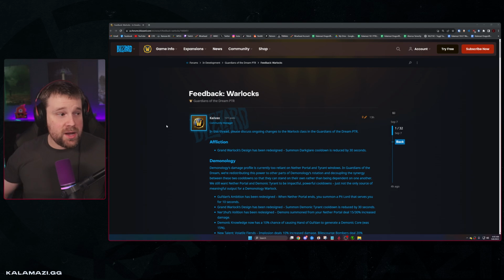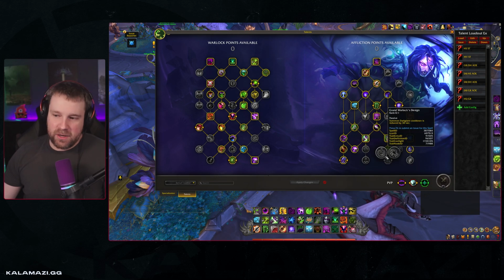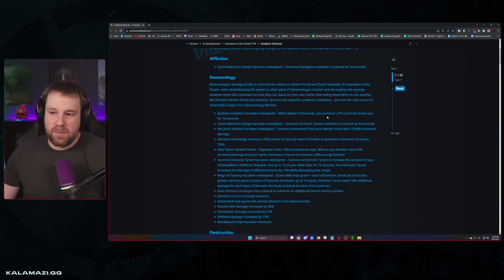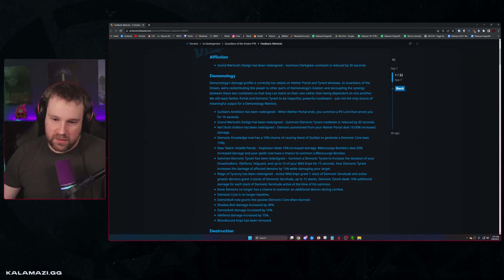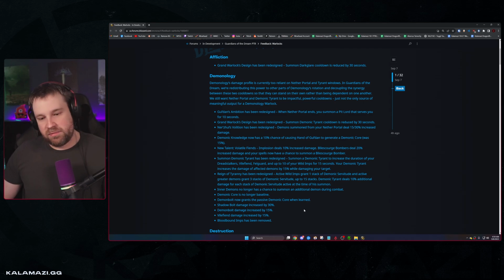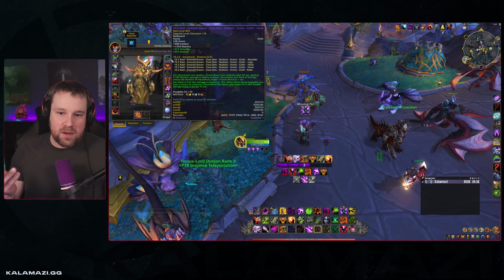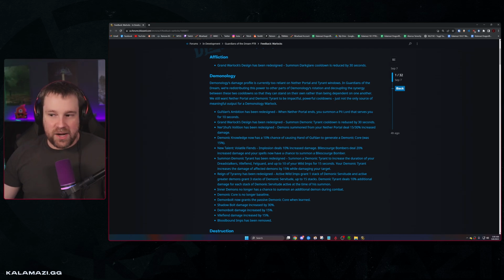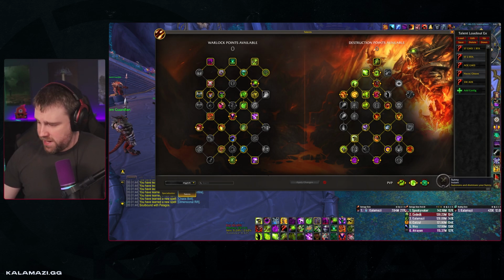MASSIVE 10.2 Warlock Changes and NEW Tier Sets Revealed!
Earlier today, class changes were revealed for the first build of Patch 10.2 and Warlock certainly got some...

Intro: 0:00
Affliction: 1:41
Demonology: 6:24
Destruction: 19:02
Patreon, Summary and Outro: 27:21